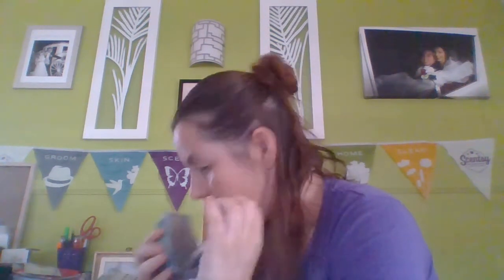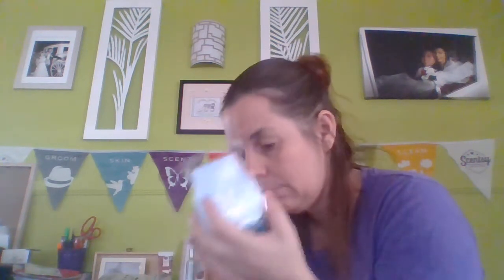SCENTSY CLUB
My winter scentsy club shipment

these are my scents in my three month scentsy club that i have come to me for my winter scents